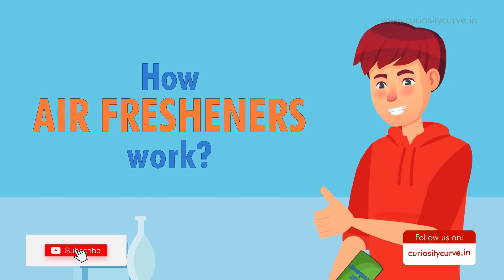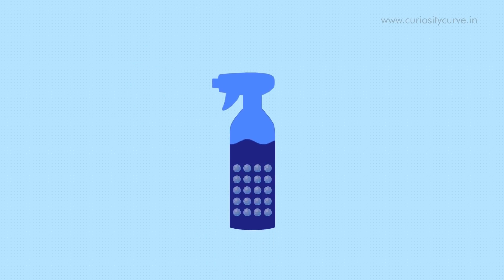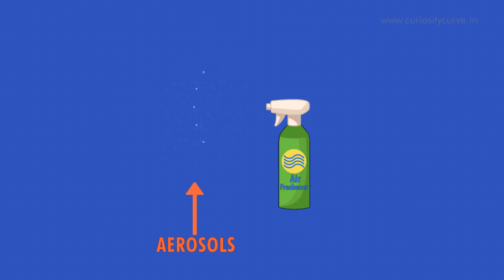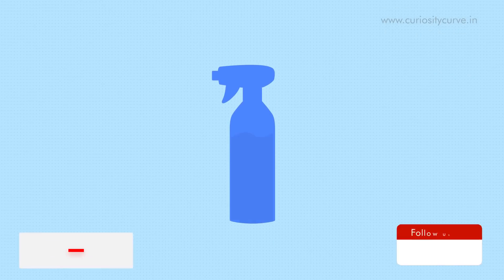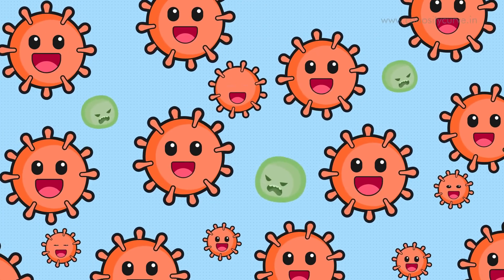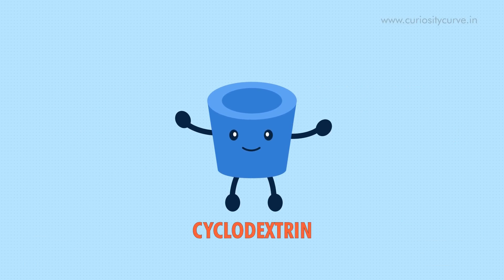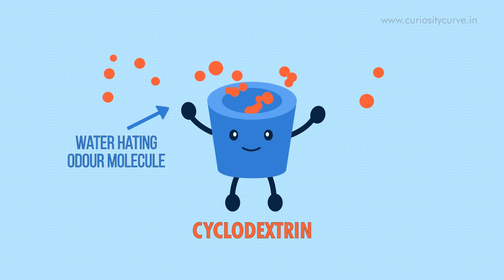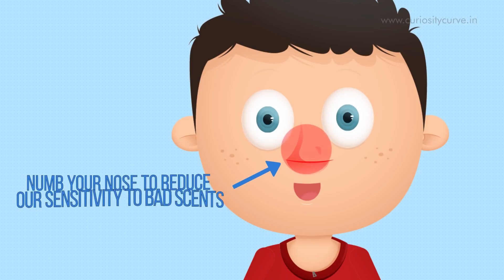How Air Fresheners Works? | Do they really eliminate odours? | Can they hurt us?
Air fresheners are everywhere. In public toilets, at work, in your house and sometimes hanging from the mirror in your car, but how do they work?

Do they really eliminate odours? Can they hurt us? How are they different from perfume?